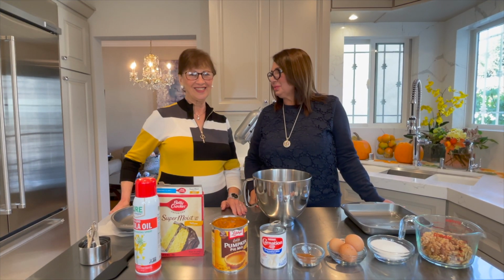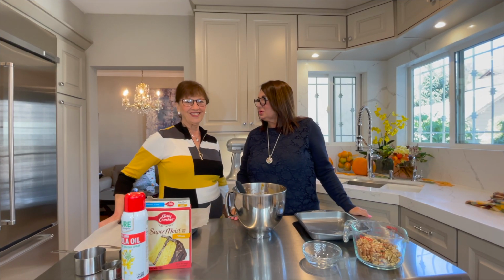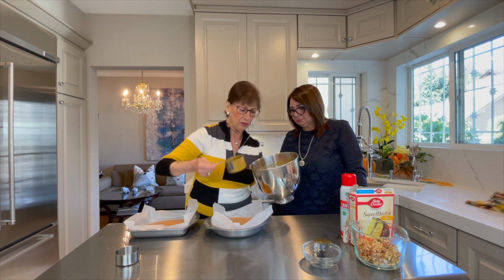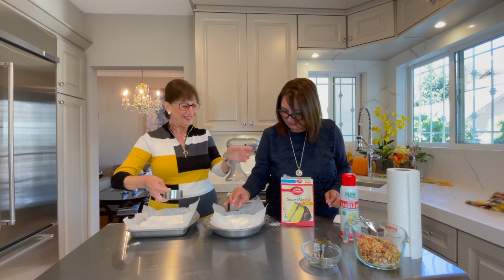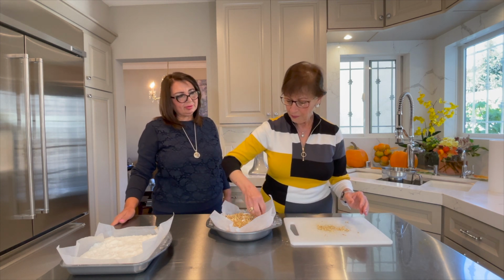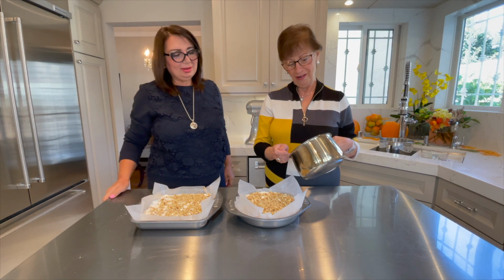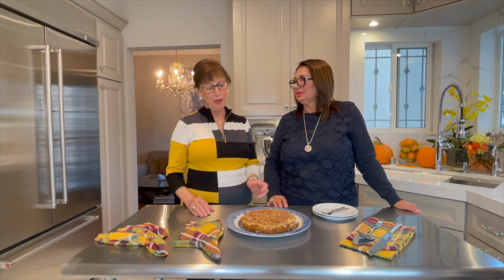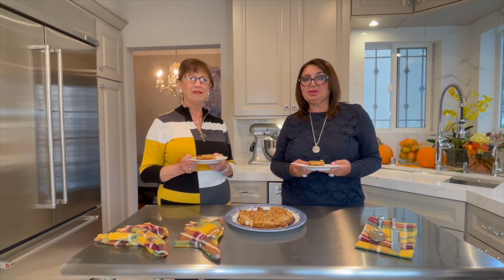PUMPKIN CRUNCH CAKE: Astghik shares her family's favorite Holiday recipe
INGREDIENTS
One 15oz. Can pumpkin
One 12oz can evaporated milk
3 eggs
3/4 cup sugar
1 tablespoon cinnamon
1/2 tsp salt
1 pack yellow cake mix
1 stick butter melted
1 cup chopped pecans or walnuts
Whipped topping

Mix eggs and sugar then add pumpkin, milk, cinnamon, salt and continue mixing it until everything is incorporated.  Transfer the mixture into a 9x13 cooking pan.  Sprinkle the cake mix on top and top it with chopped walnuts.  Bake it at 350 degree preheated oven until walnuts are roasted and turned into light pink color.  Let it cool completely and serve.

Please write your comments.  I love to hear from you.
Have a wonderful day, wonderful week, wonderful like!!!